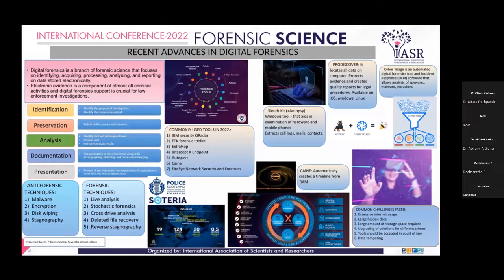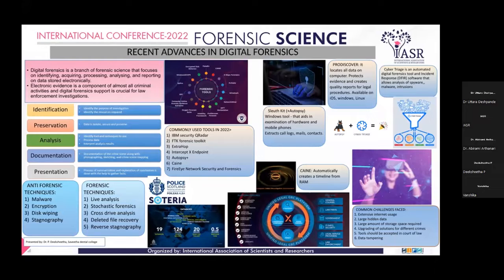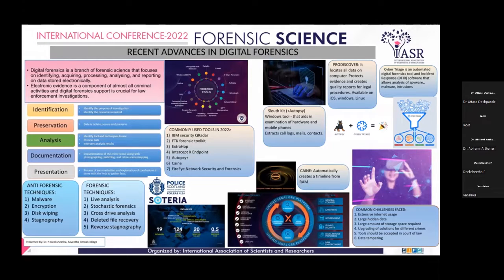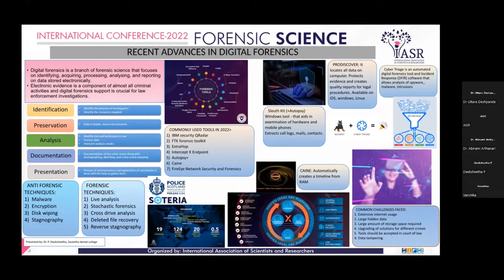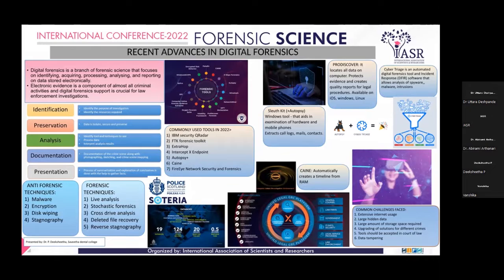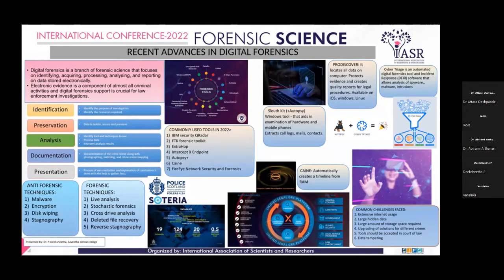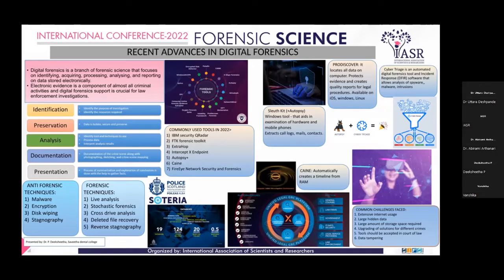Recent Advances in Digital Forensics | P. Deeksheetha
Digital Forensics and Incident Response (DFIR) is a set of practices and tools that enable rapid investigation and response to cyber-attacks. Tools like GitOps is an open source version control system that is used to store the necessary configuration files in the Git repository and it improves software reliability and reduces the danger of configuration drift. Due to the increased generation of digital media and the fast development of powerful and low-cost editing tools that facilitate the manipulation of digital media leaving little or no sign of manipulation, which is then spread quickly on both a national and an international scale. Hence, assessing its authenticity has become paramount, especially in the fields of medicine and law enforcement. This poster aims to focus on the recent advances in the field of digital forensics.